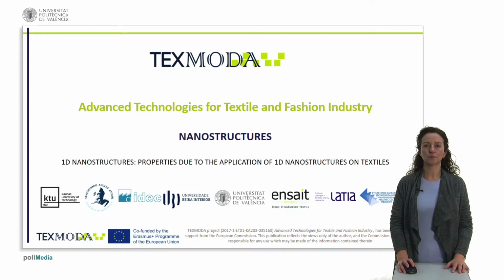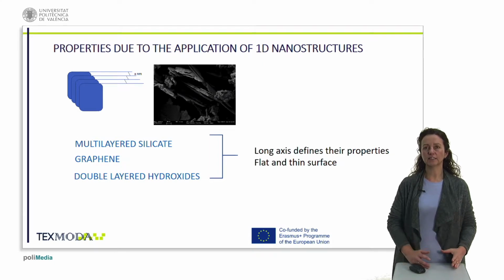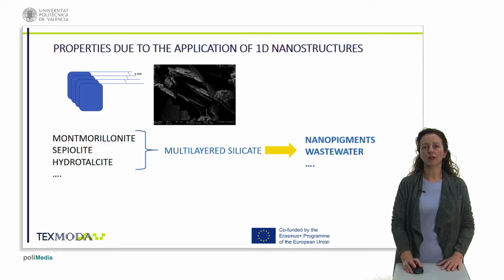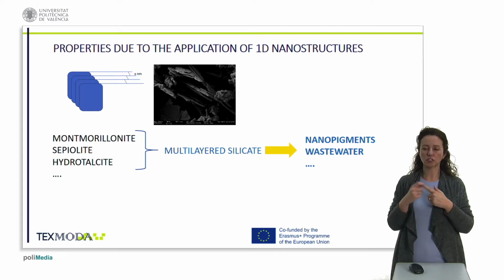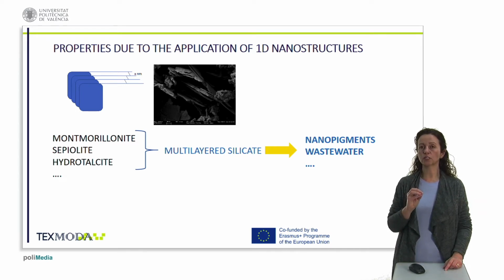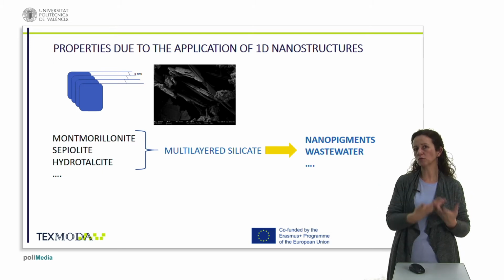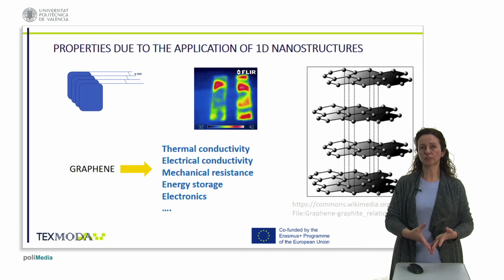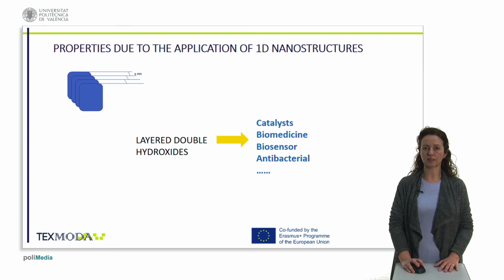2 1 3 1D PROPERTIES